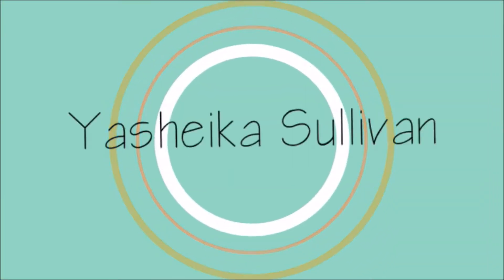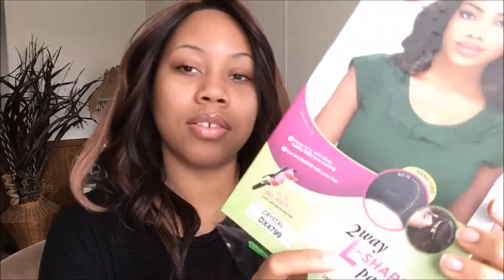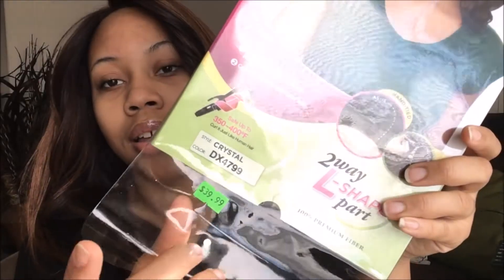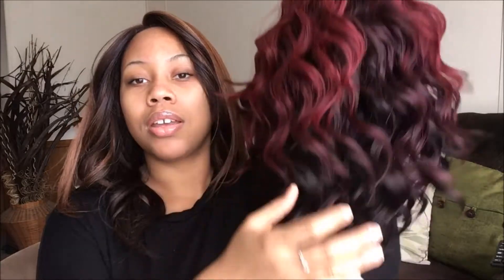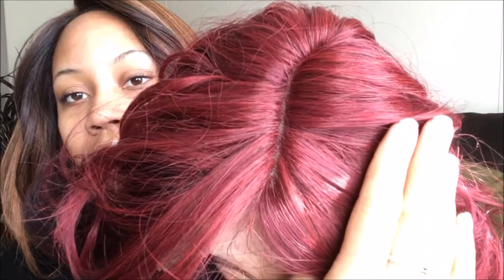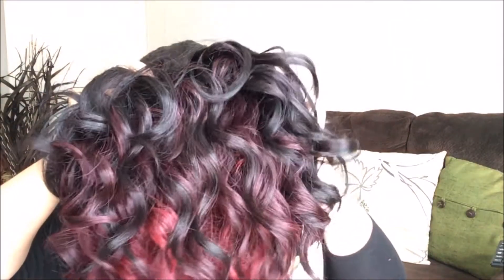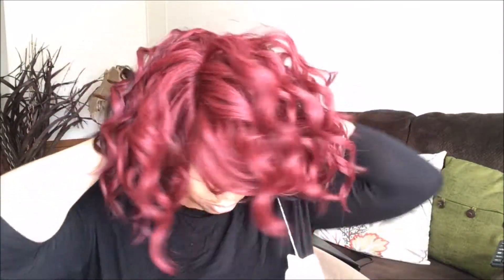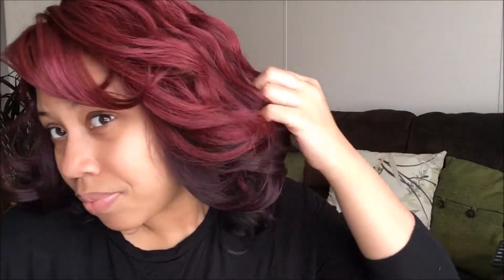Wig Review - Sensational lace front wig Crystal